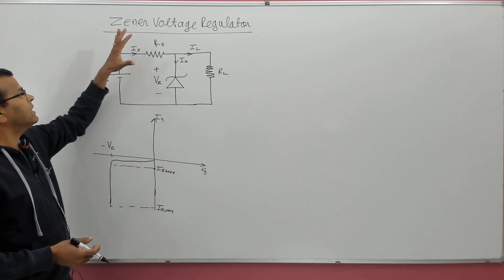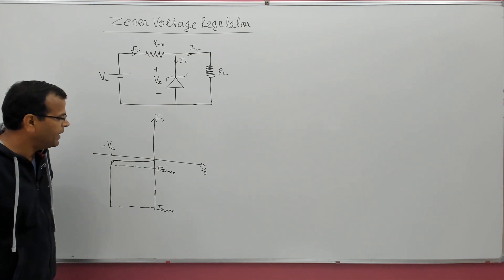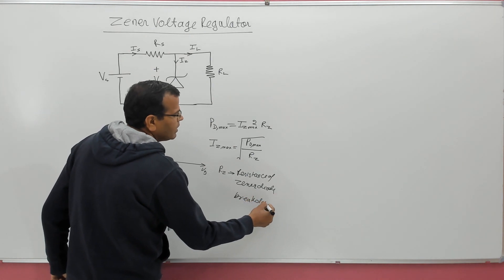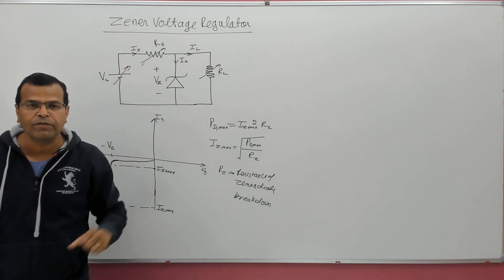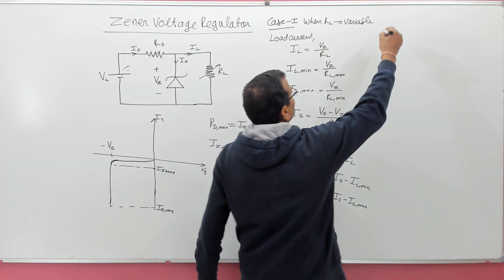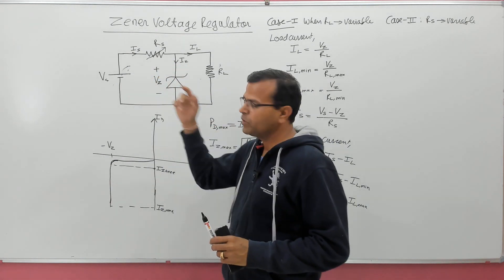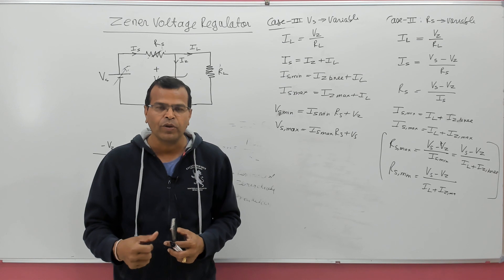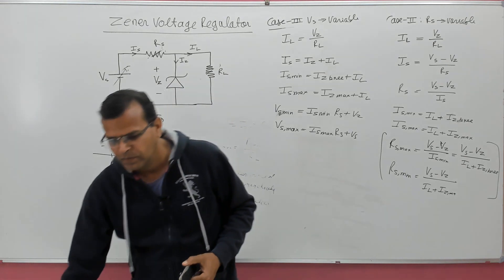Analog Electronics Chap 6 Diode Circuits L16 Zener Voltage Regulator